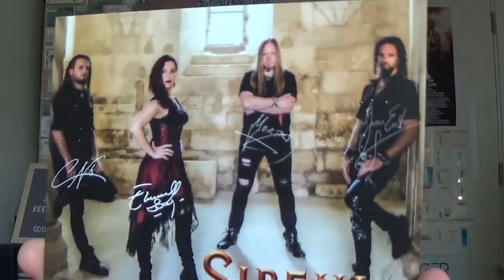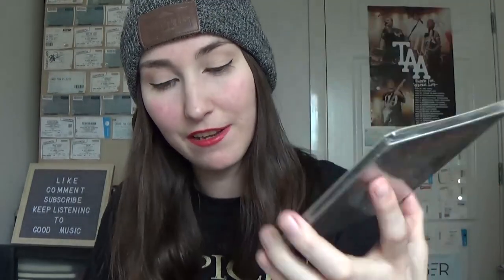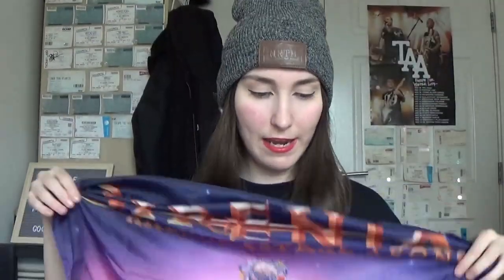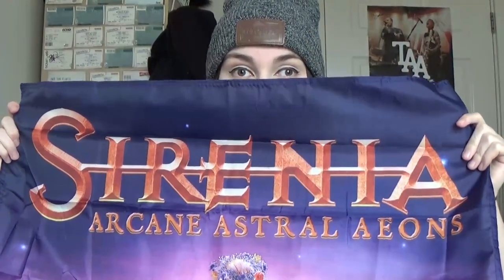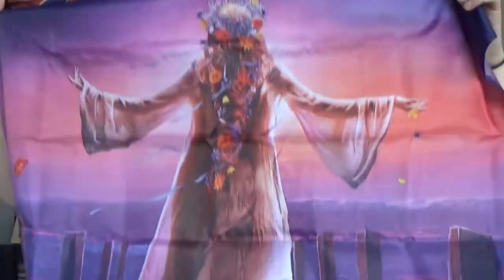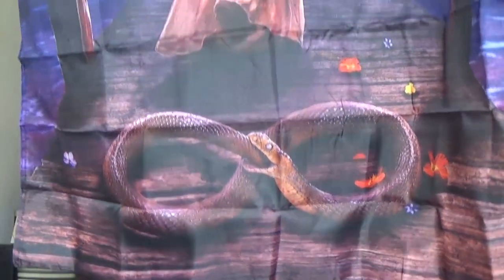Sirenia - Arcane Astral Aeons UNBOXING | BethRobinson94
In today's video, I'm bringing you an UNBOXING and I'm going to be unboxing SIRENIA ARCANE ASTRAL AEONS LIMITED EDITION BOXSET.